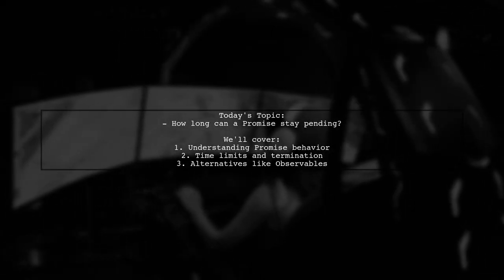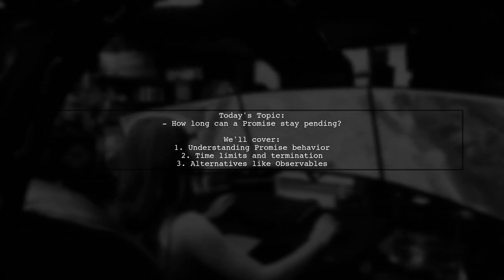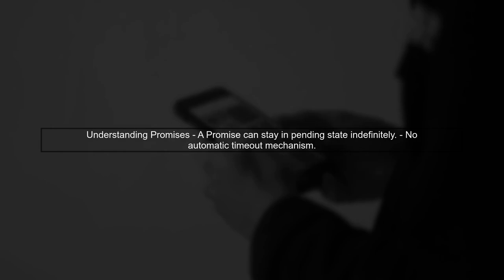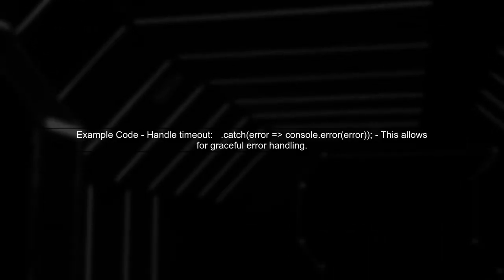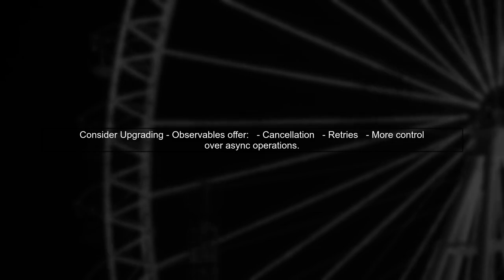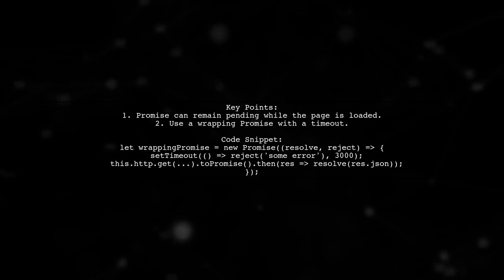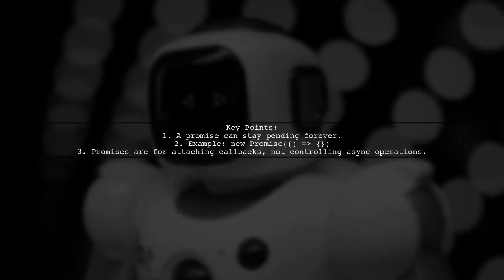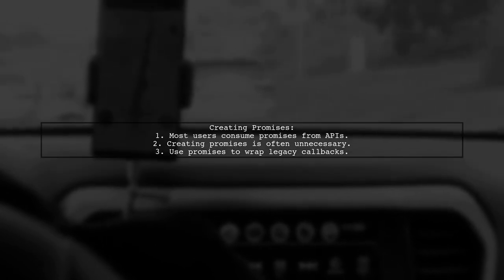How Long Can a JavaScript Promise Stay Pending? Explained with Examples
In this video, we dive into the intriguing world of JavaScript promises and explore the concept of pending states. Have you ever wondered how long a promise can remain unresolved and what factors influence its duration? Join us as we break down the mechanics of promises, providing clear examples to illustrate their behavior and lifecycle. Whether you're a beginner or looking to deepen your understanding, this video will equip you with the knowledge to navigate asynchronous programming with confidence.

Today's Topic: How Long Can a JavaScript Promise Stay Pending? Explained with Examples

Related to